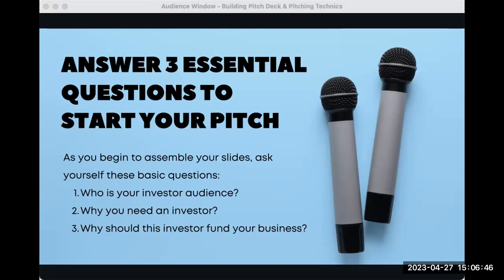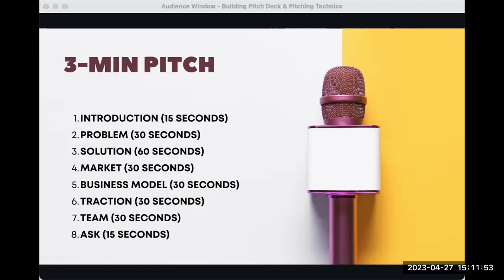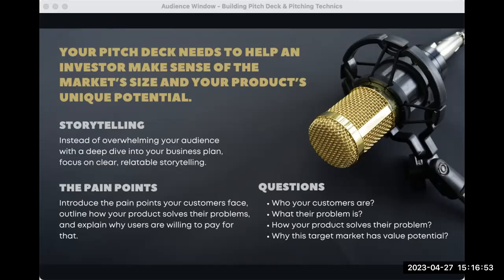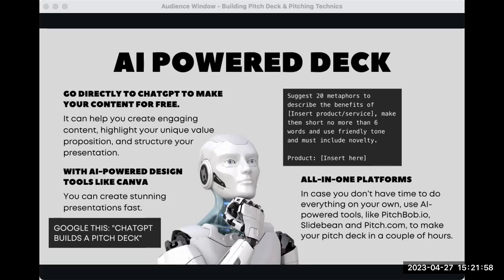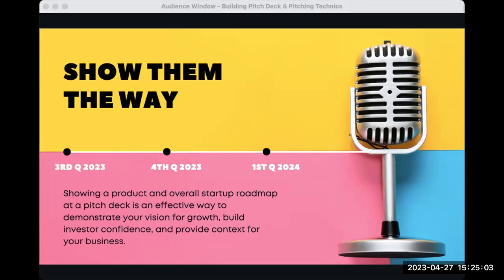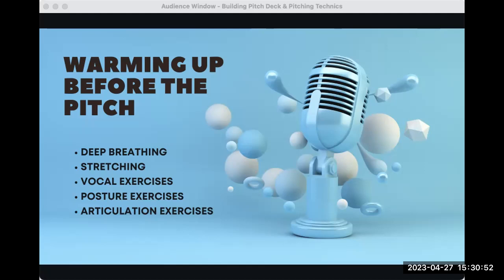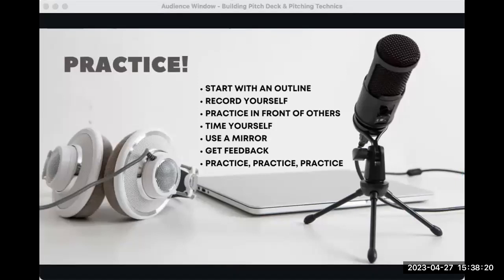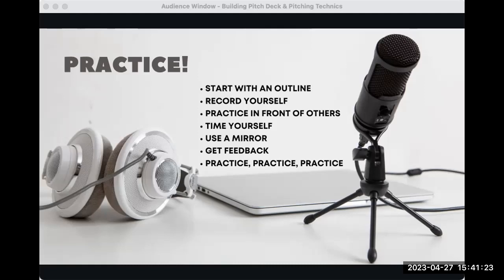Innobooster. Lecture 6. Sana Ross. Building a Pitch Deck nd Pitching Techniques